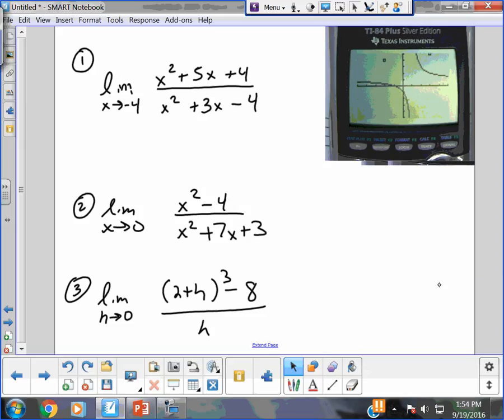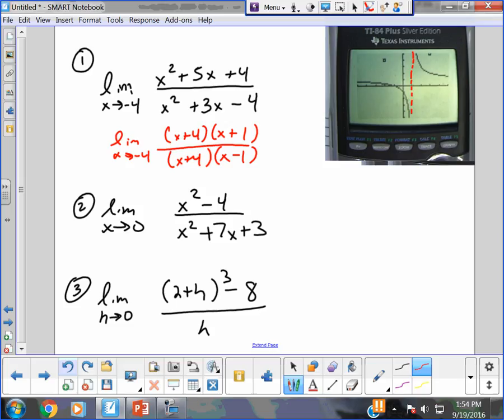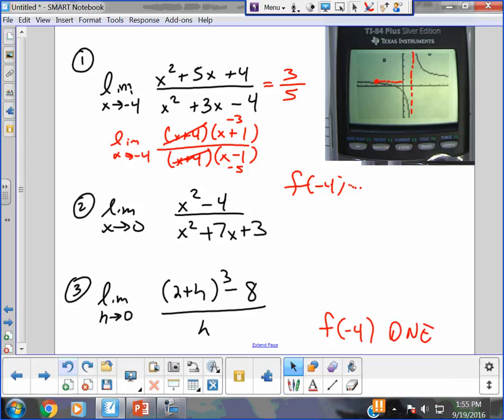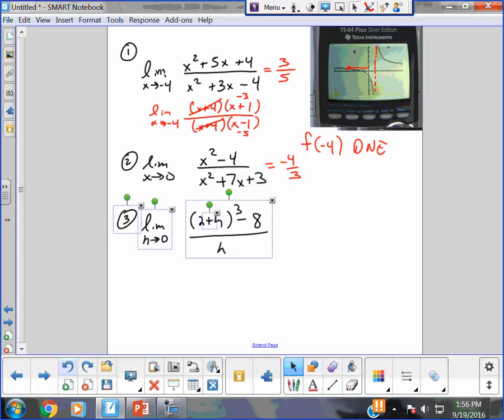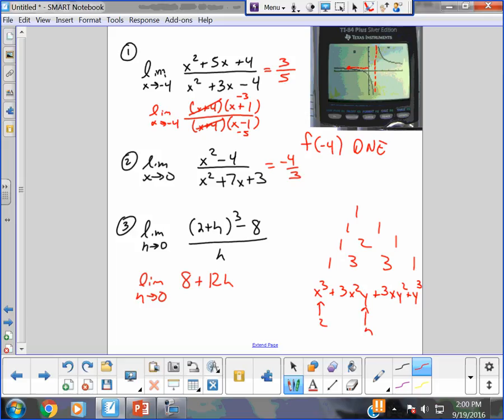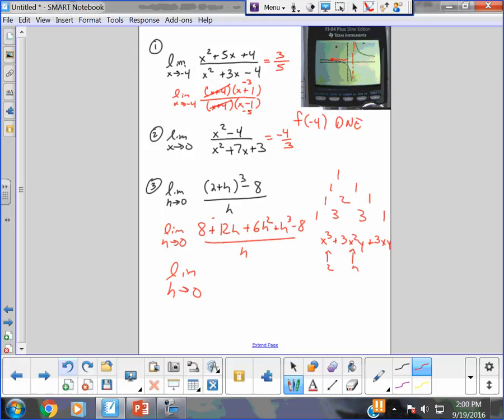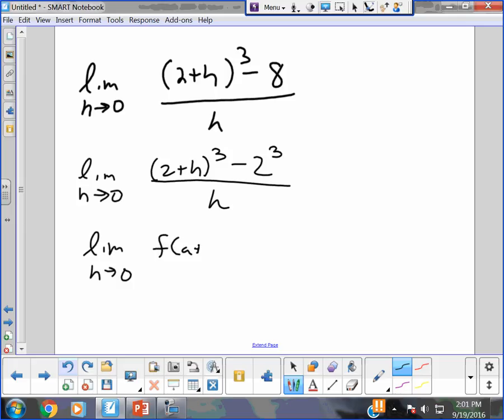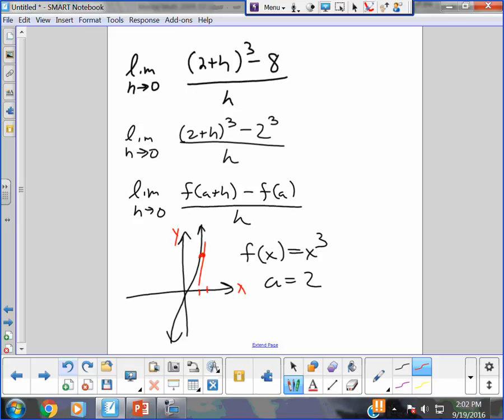AP Calculus AB - Limit Examples Warm Up -- Juda math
3 Limit examples